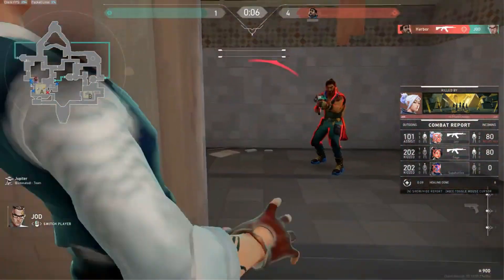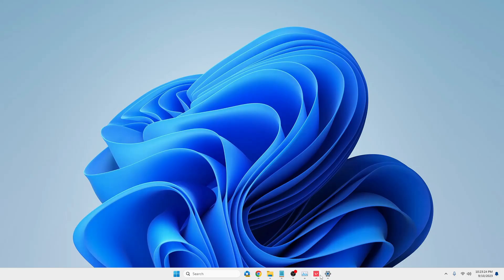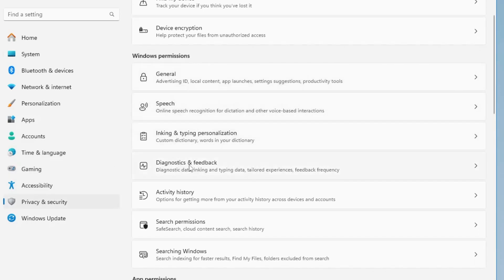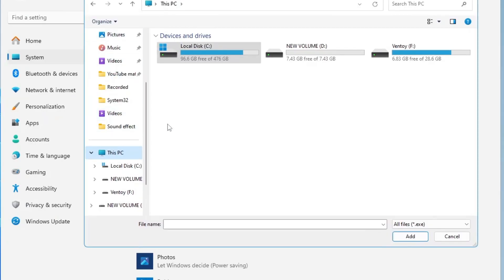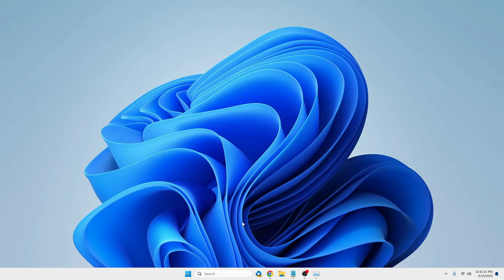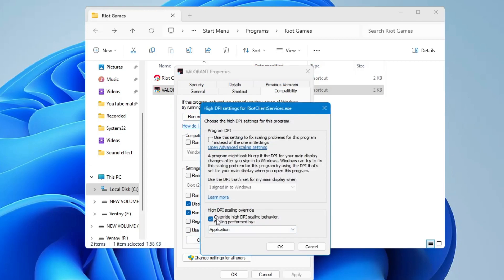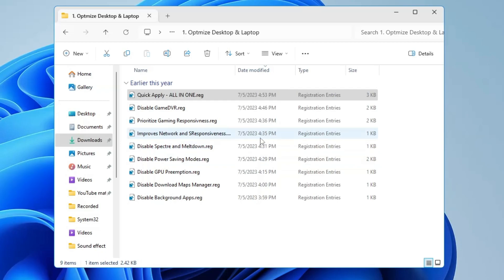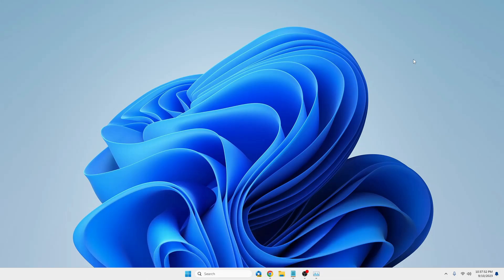Optimize VALORANT in Windows 11 (Boost FPS & Performance) NEW*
This is the best and safest optimization for the Valorant game in Windows 11

Timestamps
00:00 - Useful Information
00:40 - Create a Restore point
01:38 - Choose low graphics quality for low-end PC
02:10 - Choose max screen refresh rate hertz
02:44 - Disable Transparency Effects
02:57 - Disable Windows & App Permissions
03:34 - Enable Game Mode and Disable XBox Game bar
04:00 - Windows Graphics Settings
06:40 - Enable DPI Settings for Valorant
07:53 - Choose the max cores of Processors
08:35 - Run Game Optimization Pack

☑ Watched the video!
☐ Liked?